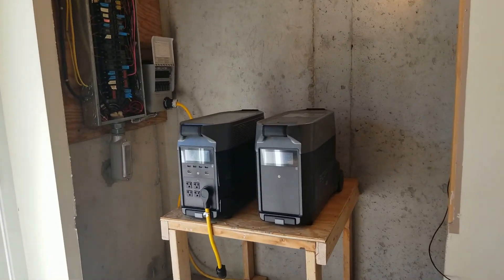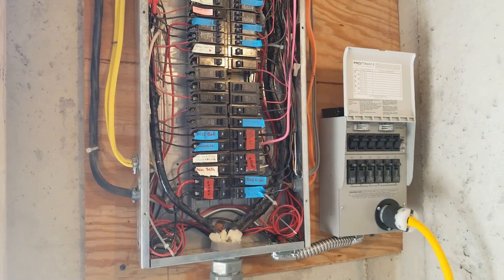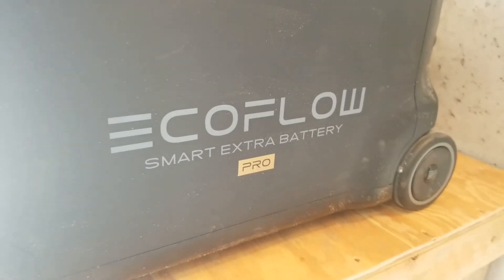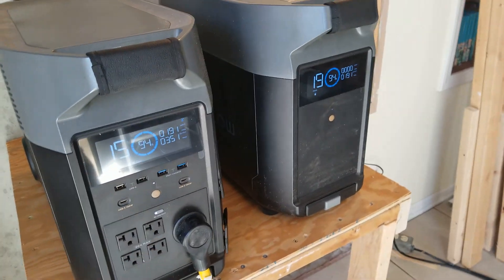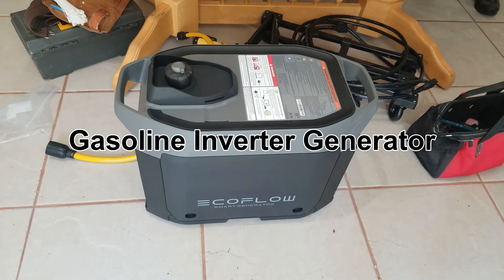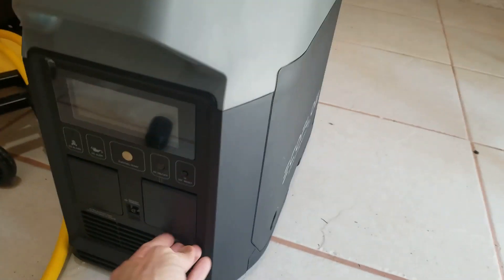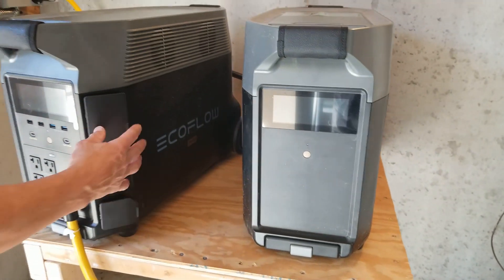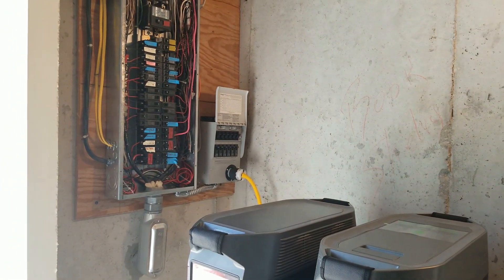Ecoflow Delta Pro Based Backup Power System w Generator Transfer Switch Box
In this video I go over a really neat setup that is so easy to install that we helped some friends out with in terms of both choosing the equipment and installing them.  Enjoy!

Erik